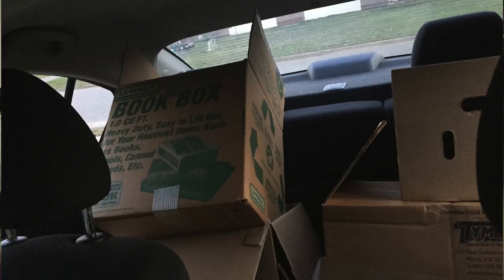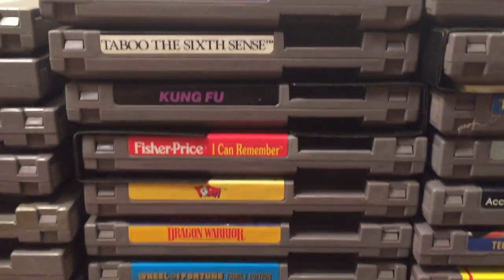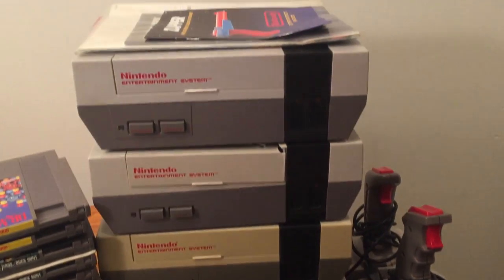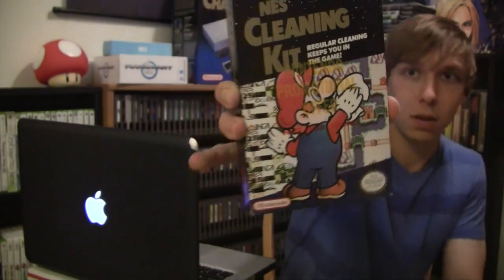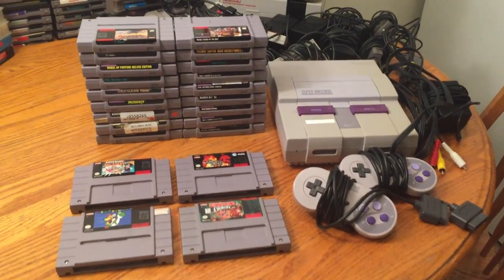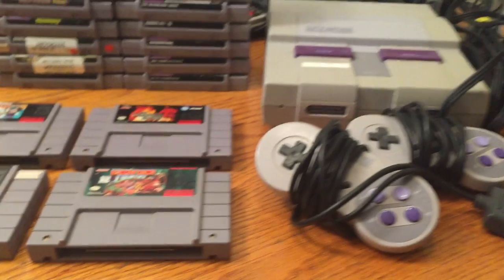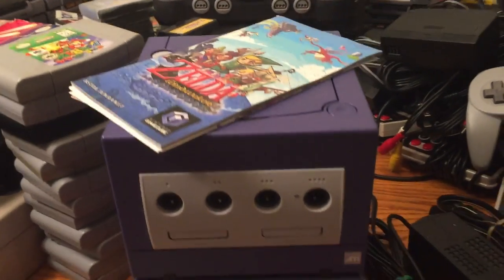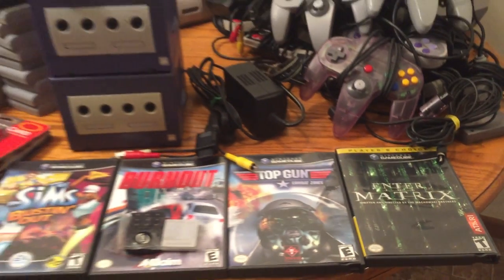END OF THE SUMMER MEGA HAUL! 20 SYSTEMS + 180 GAMES - bizzNES17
In what has to be one of my top 5 biggest hauls of all time, a local buyer/seller hooked me up with an amazing price on a huge lot of 20 systems and 180 games.  Included are NES, SNES, N64, Gamecube, Game Boy, GBA, DS, PSP, PS1, PS2, XBOX, XBOX 360, and Wii.